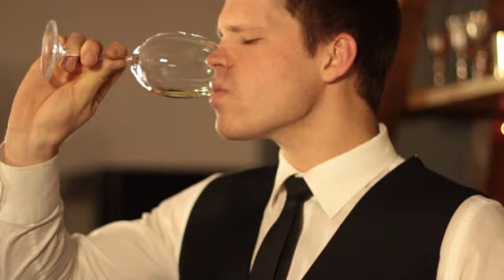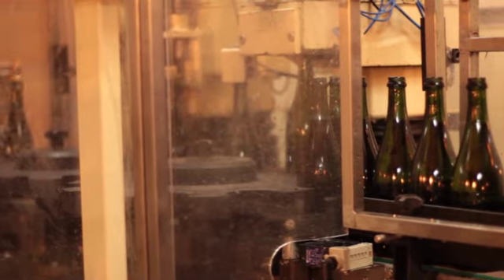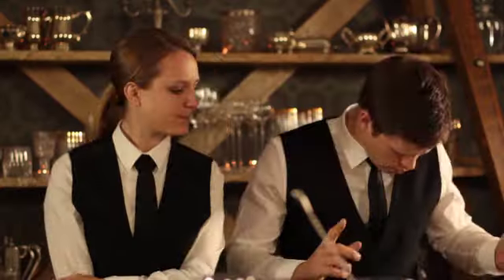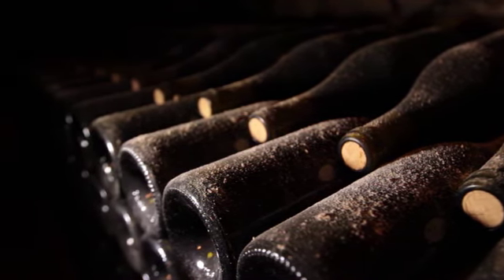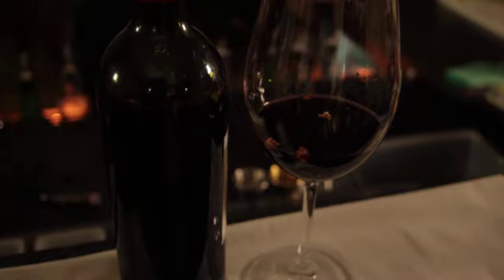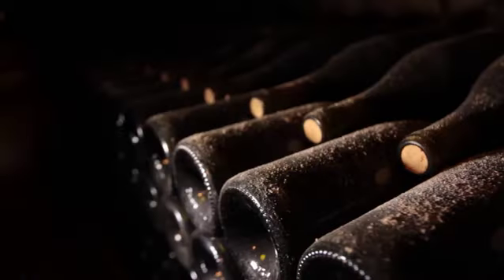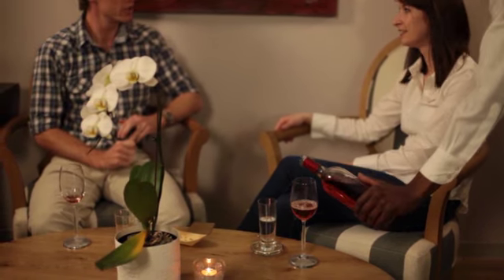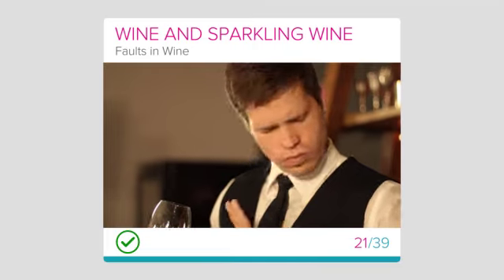4 faults in wine